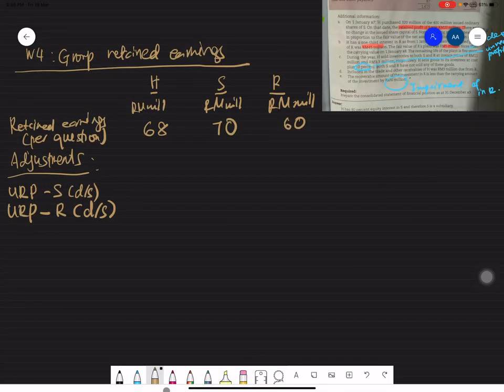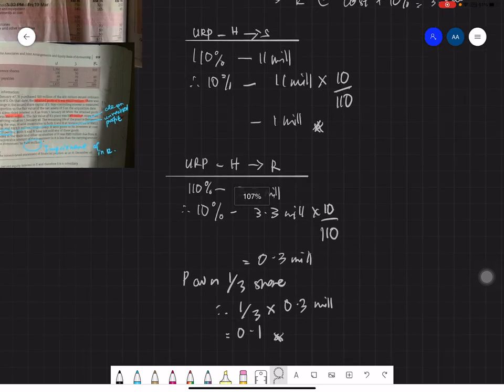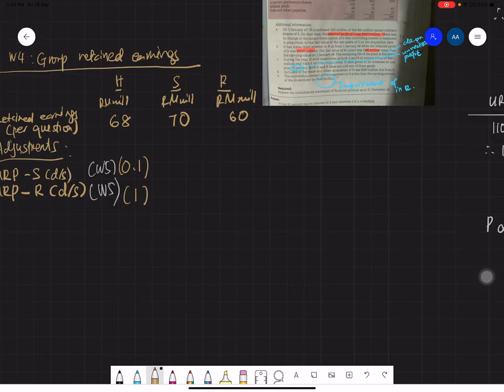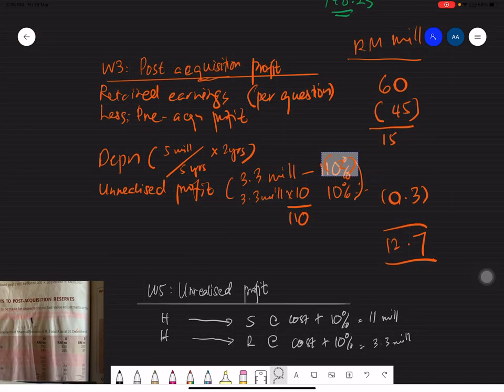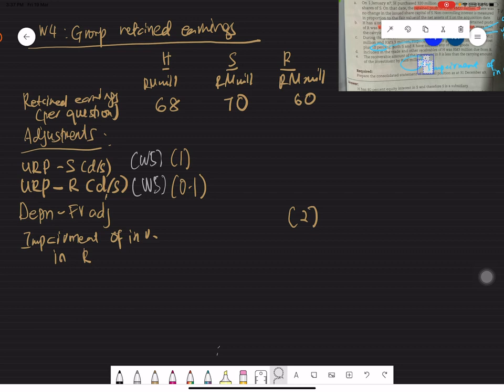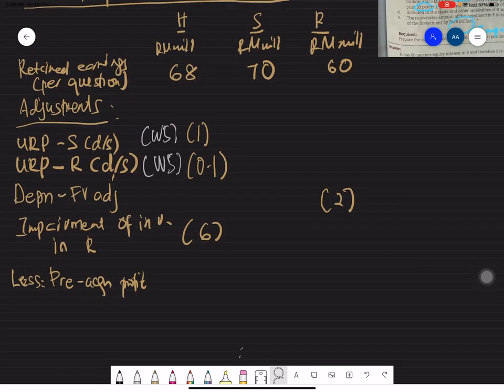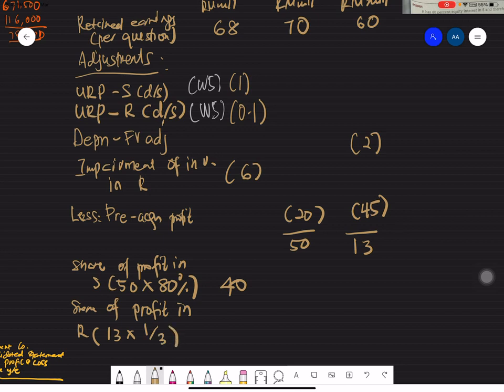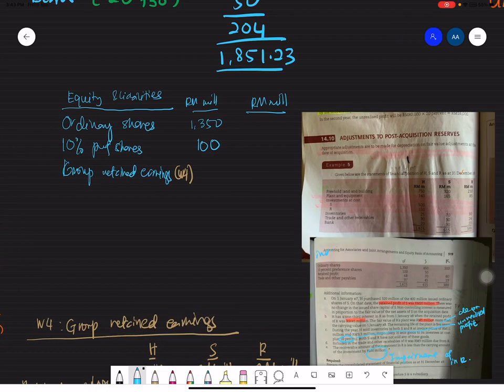Chapter 14 Example 5 Part 9